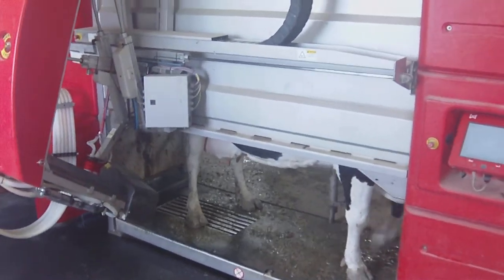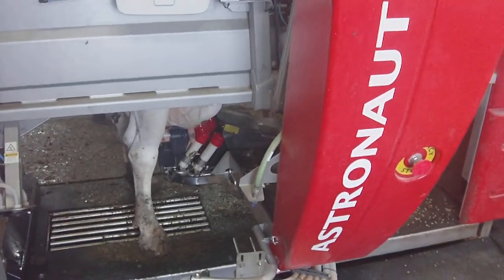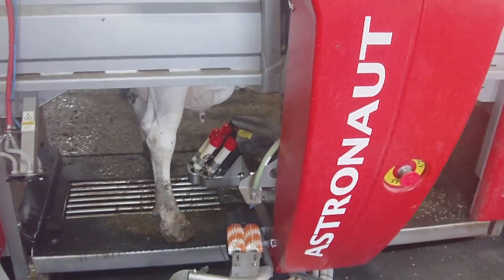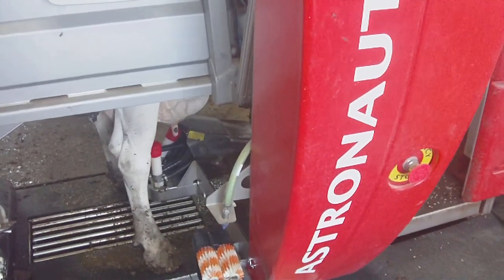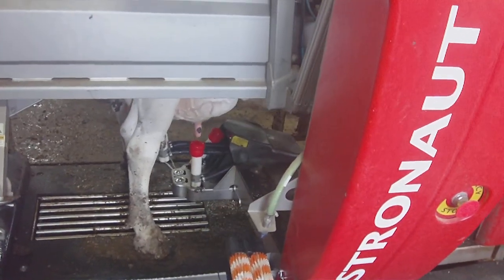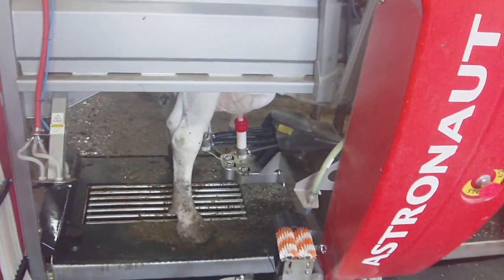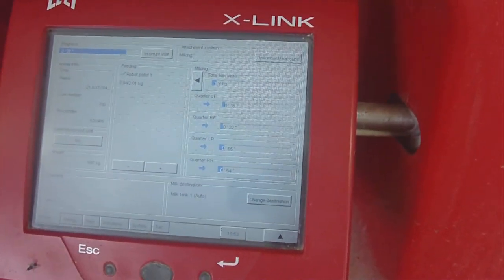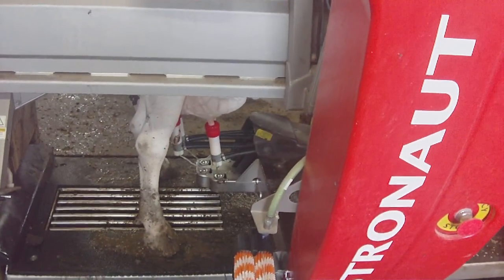Robotic Dairy Operation.MP4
CAPS Senior Manager Tim Harris, AFM, visited this modern, robotic dairy farm in western New York state. The clip shows how the robot positions itself, prepares the cow's udder for milking, attaches the machine using laser technology, and then completes the milking process. The cows are milked an average of three times per day.